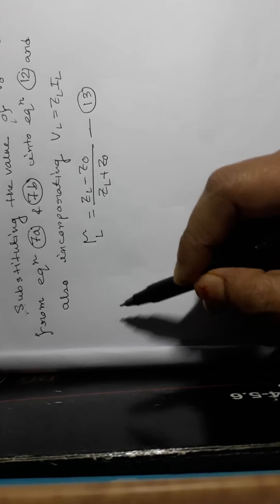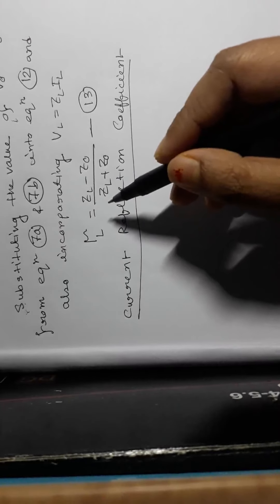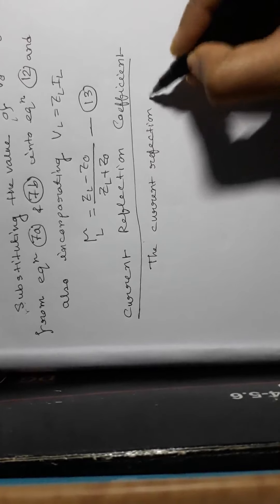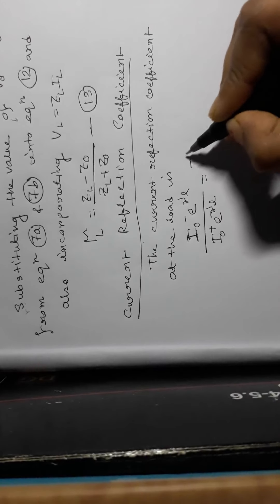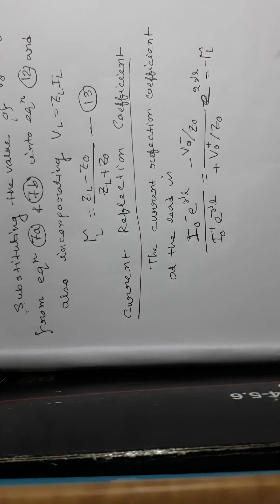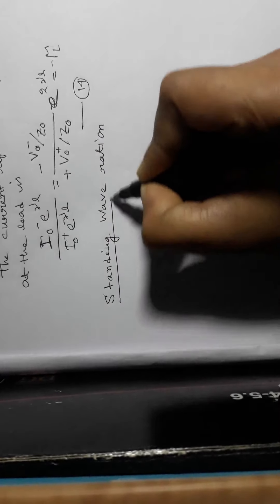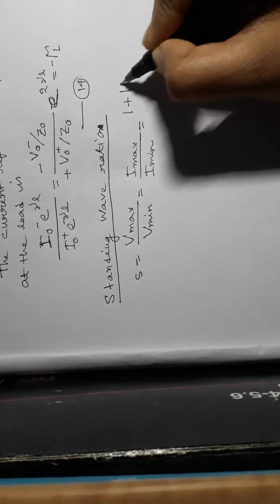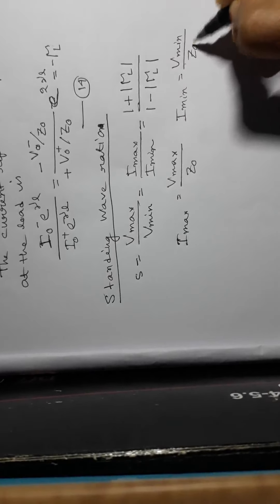Input impedance, SWR part2